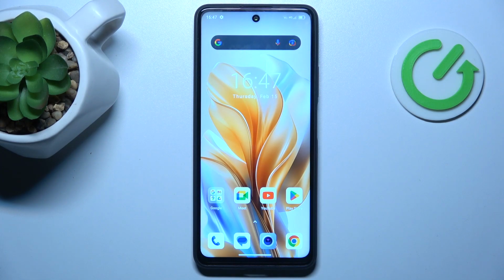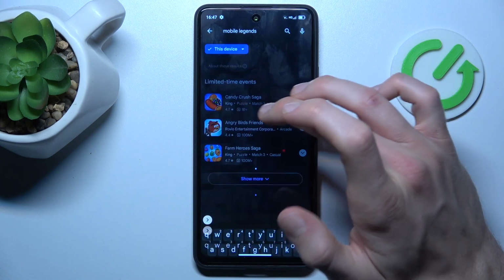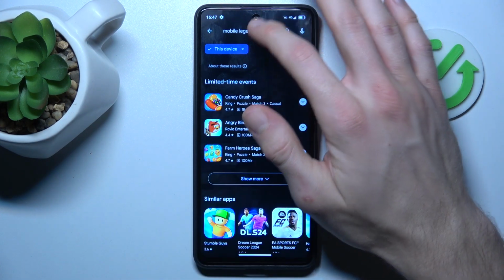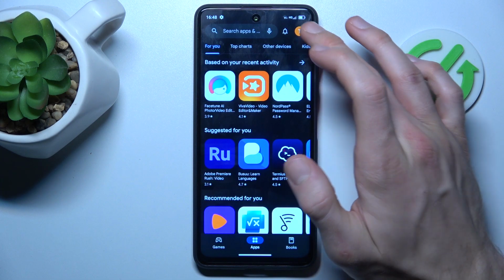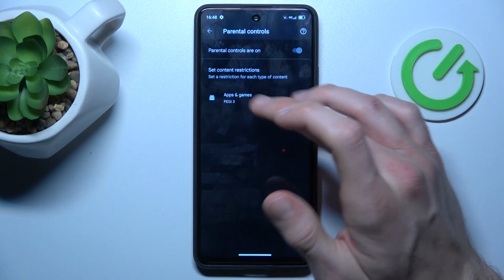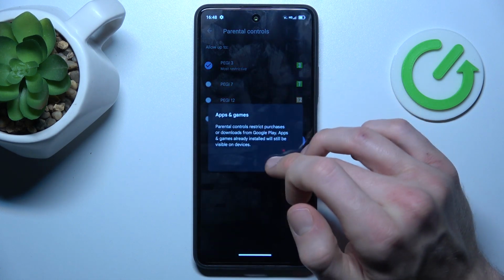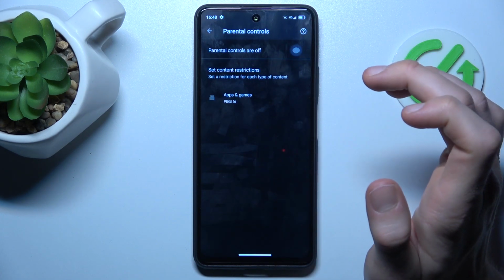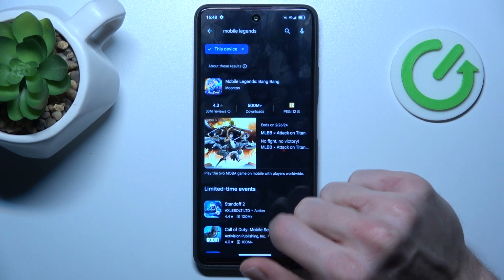How to Fix Not Visible Games on OSCAL Tiger 12 Google Playstore?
Find out more about OSCAL Tiger 12
Our objective in this tutorial is to address the issue of games not appearing in Google Play Store on OSCAL Tiger 12. When this occurs, users may be unable to discover and download their favorite games, making the issue frustrating to them. As a result of this tutorial, users will be able to troubleshoot and resolve the issue in an effective manner. Users will be provided with various methods to diagnose the root cause of the problem, including checking internet connectivity, updating the Play Store app, clearing cache and data, adjusting settings, and so on. As an additional feature of the tutorial, you will be able to gain insight into the most common reasons why games aren't showing up in the Play Store and find practical solutions tailored to your OSCAL Tiger 12 device.

Why are games not showing up in the Google Play Store on my OSCAL Tiger 12?
How can I determine if the issue is related to my device or the Play Store itself?
What are the common reasons behind games not being visible on the OSCAL Tiger 12 Play Store?
Is there a reliable method to refresh or update the Play Store to resolve this issue?
How can I ensure that my OSCAL Tiger 12 is connected to the internet properly for Play Store access?